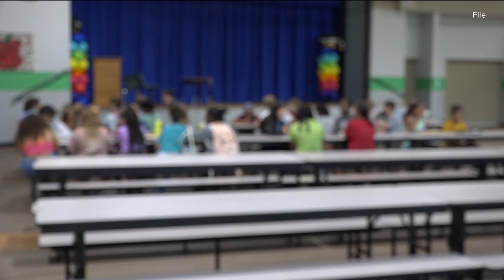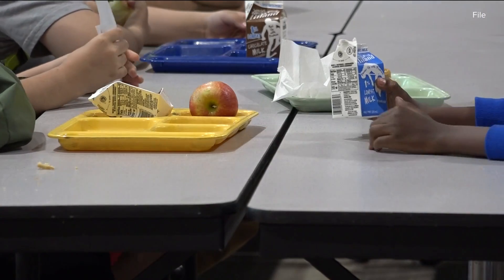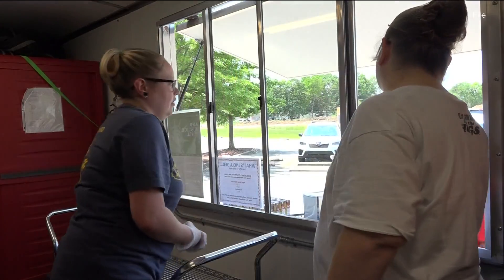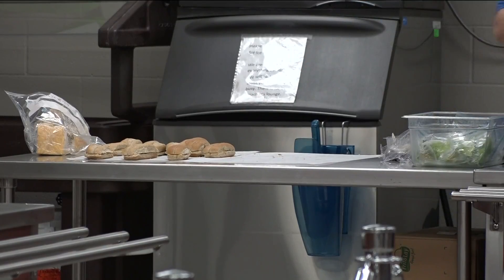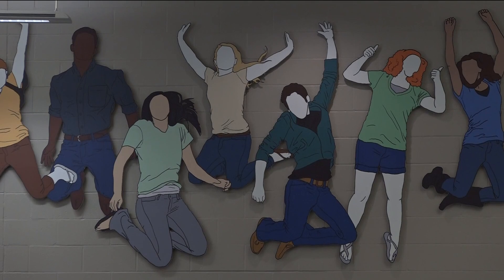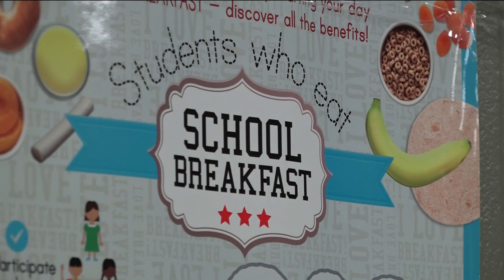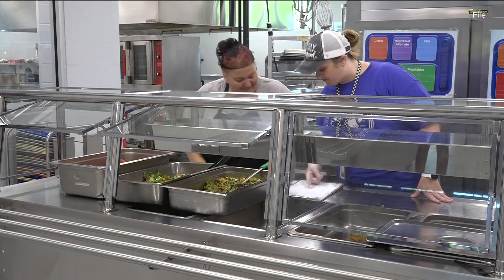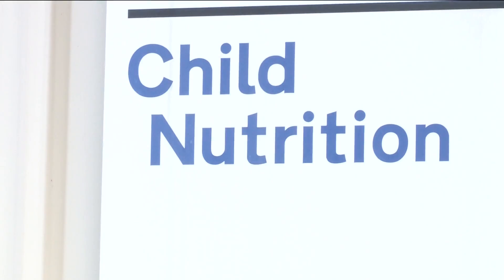UAMS partnering with local districts to improve school meals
The Institute for Community Health and Innovation at UAMS is helping school nutritionists come up with a healthy plan for the 2024-25 school year.